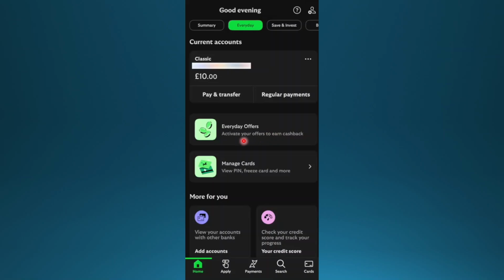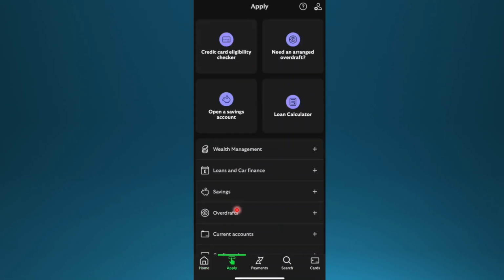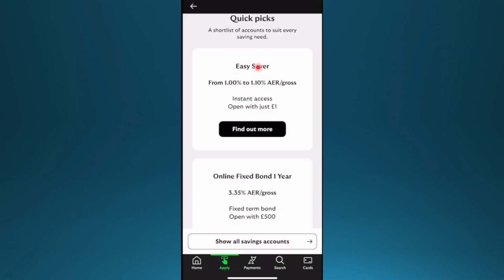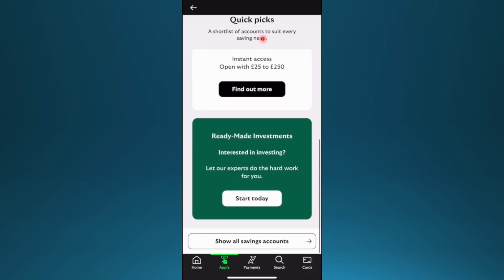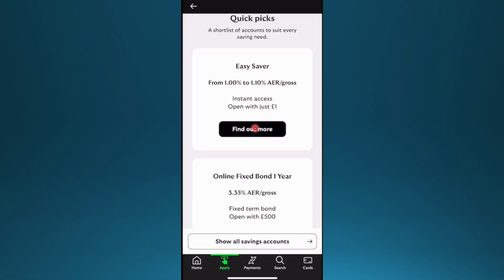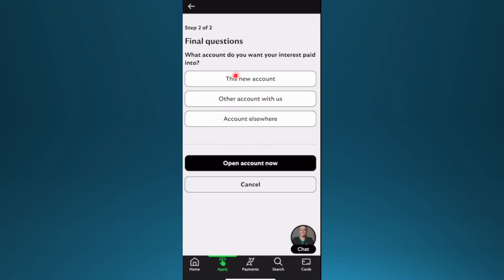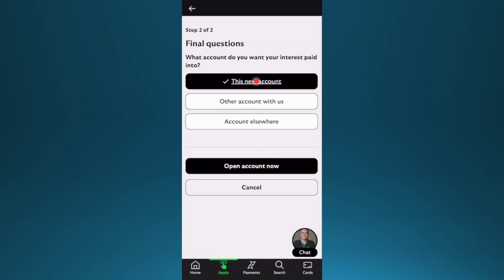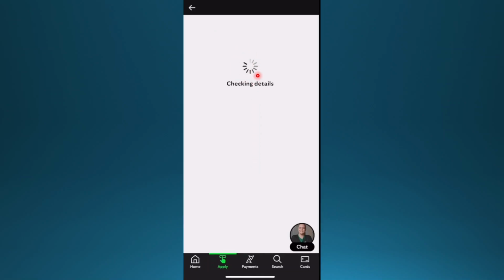How To Open Lloyds Savings Account (Easy Tutorial)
Learn How To Open Lloyds Savings Account with this simple step-by-step guide. Discover how to apply, choose the right savings option, and start saving money securely. Perfect for anyone looking to open a Lloyds savings account quickly and easily.